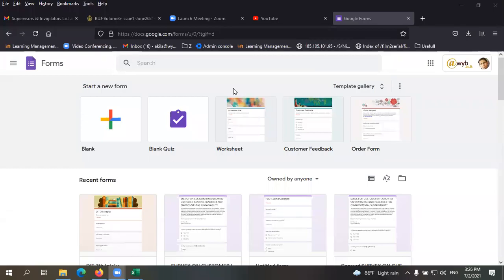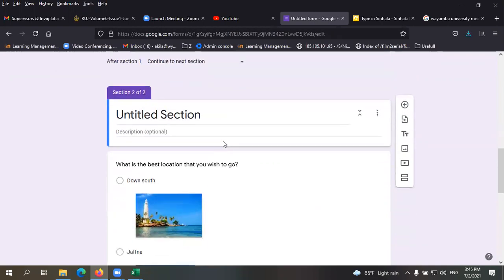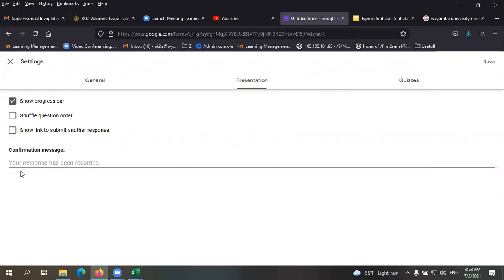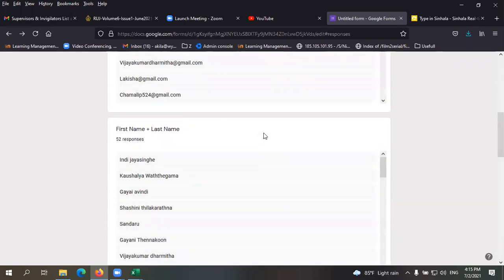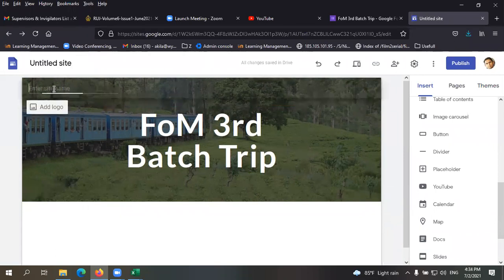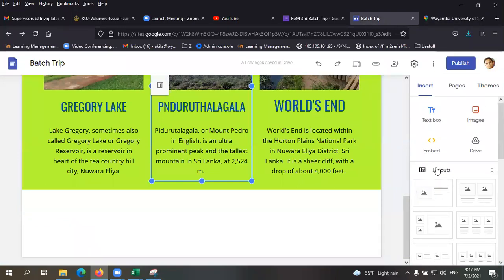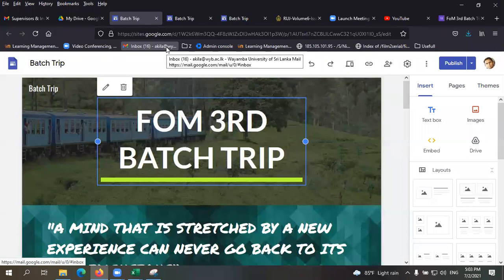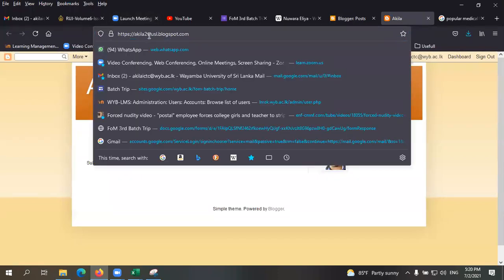Cloud Services -Google Forms and Sites - FoM - WULS - L3